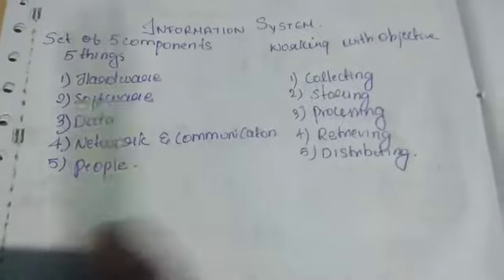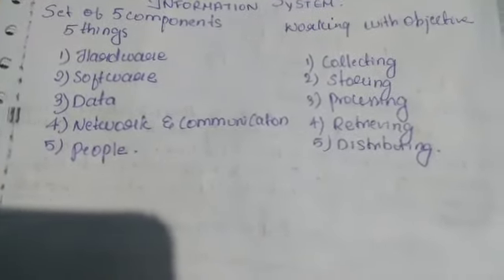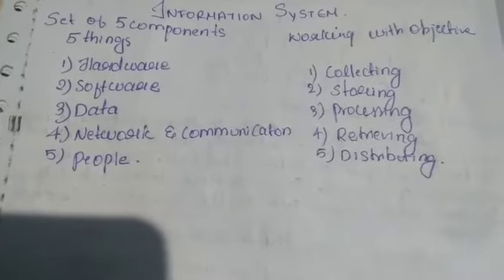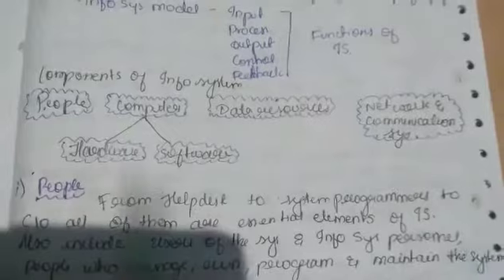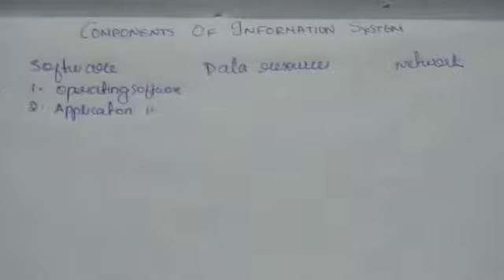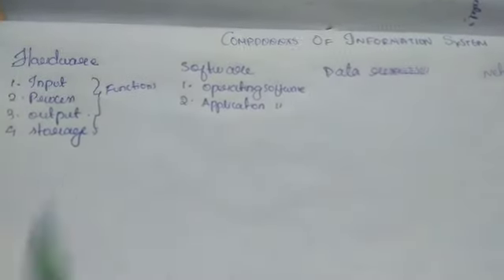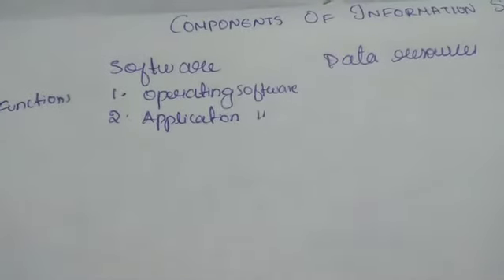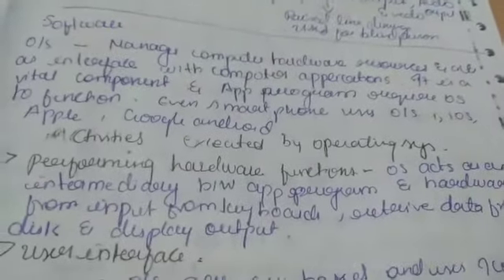EIS CA INTER